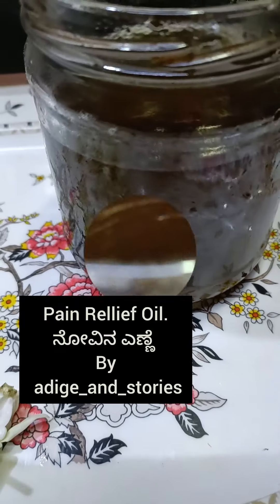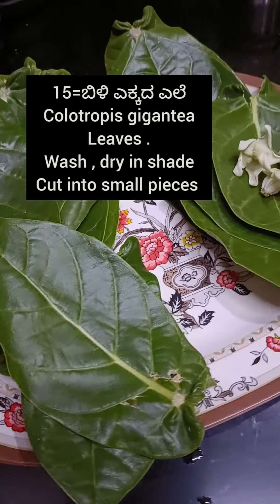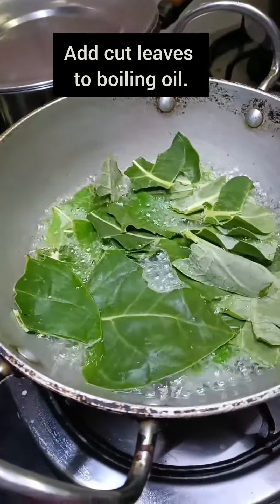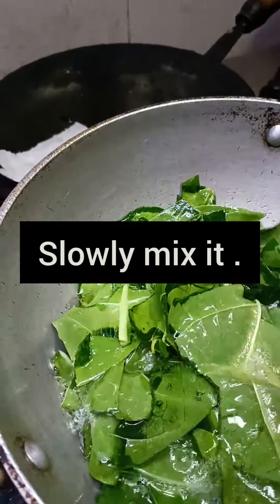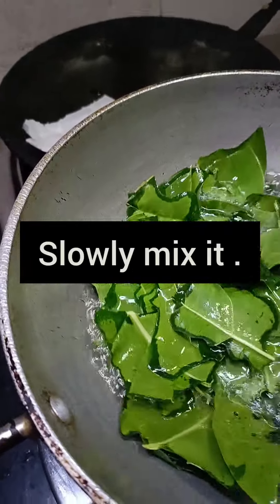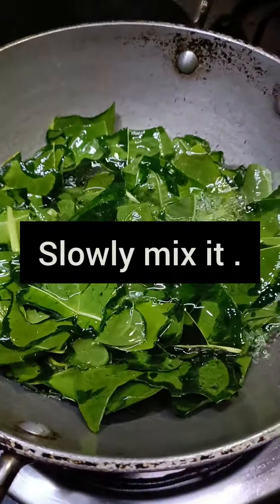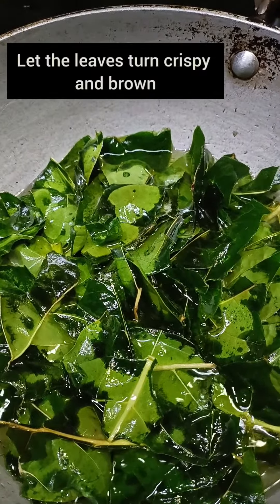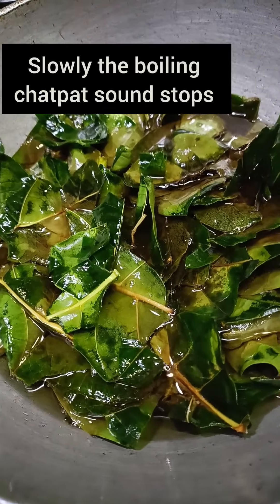ನೋವು ನಿವಾರಕ ಈ ಎಣ್ಣೆ. ಎರಡೇ ಎರಡು ವಸ್ತು ಸಾಕು./ Pain Reliever Oil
You must be seeing the White flowered Ekkada Yele/ Colotropis gigantea leaves .These leaves are very helpful to mankind.
This oil is good for body pain, knee pain, wounds, scratches and insect bites.
Take care while plucking leaves, since they are very harmful to your eyes.
These leaves (white flowered) are helpful to mankind.
It is good for diabetis PPL.
Pluck the leaves, wash it and place it under your feet. Wear socks and take it out when you go to bed.
The leaves are  rich in medicinal values.
Remember this oil is only pain reliever.
adige_and_stories